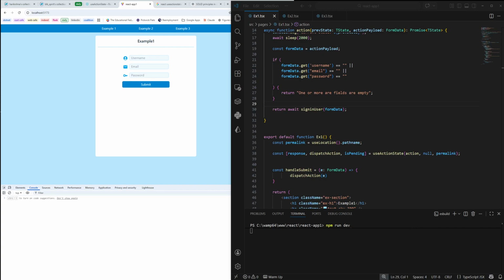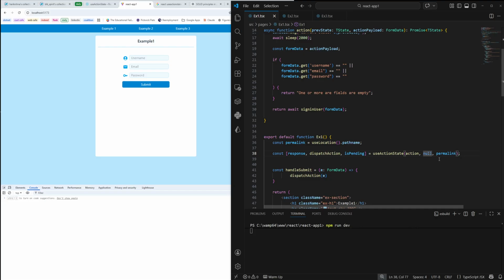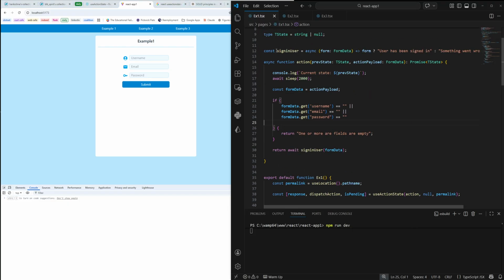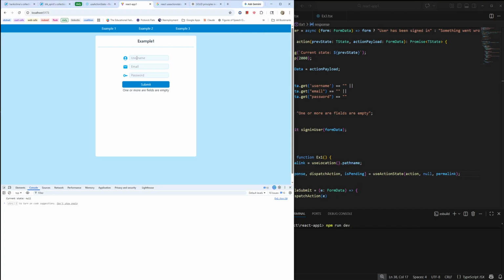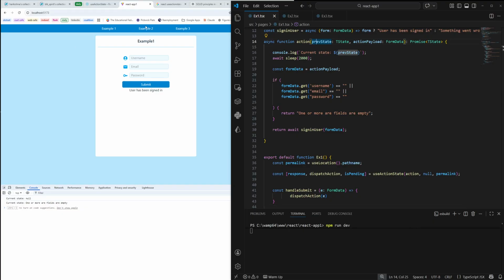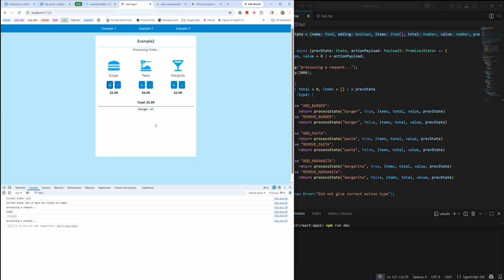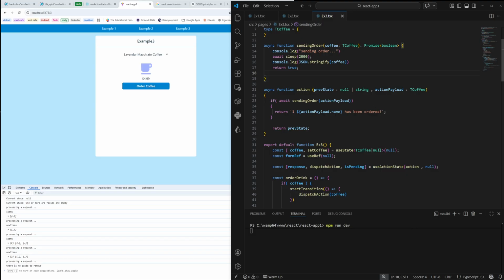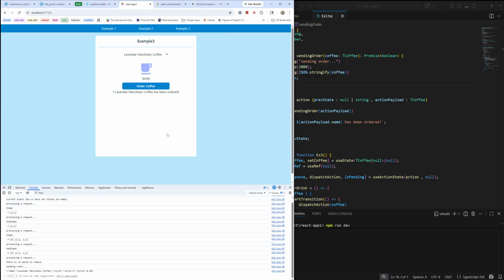How to: useActionState in React 19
Greetings everyone, this is just a couple of examples of how to use useActionState in react